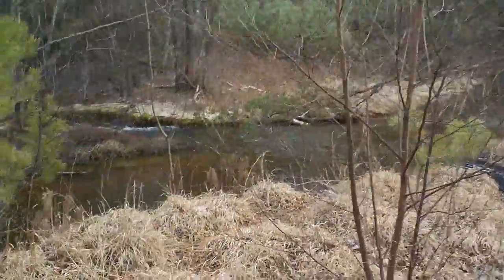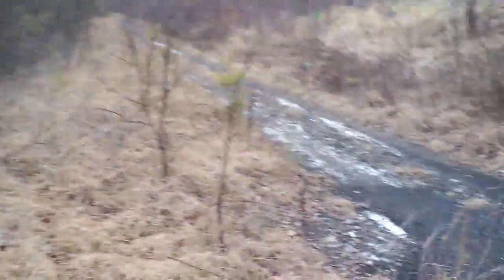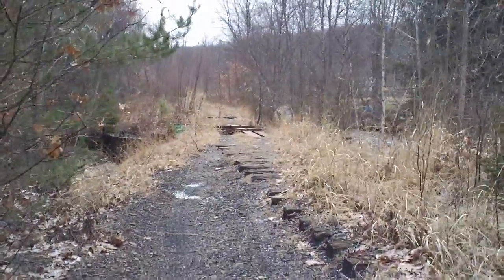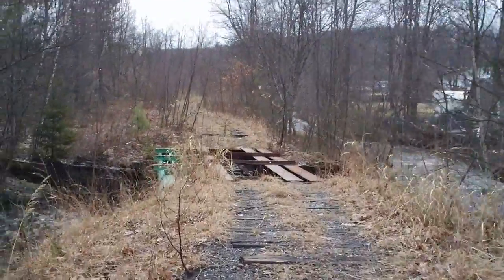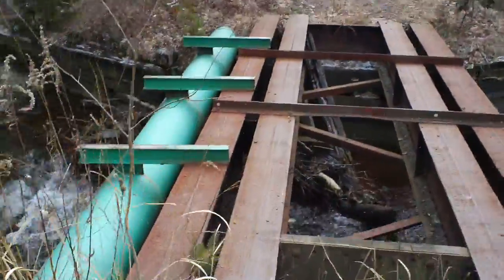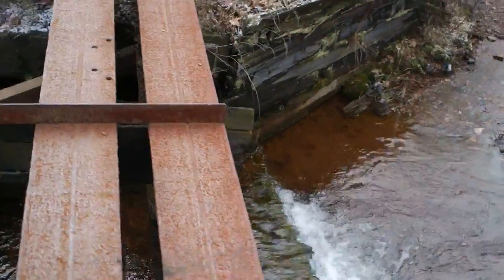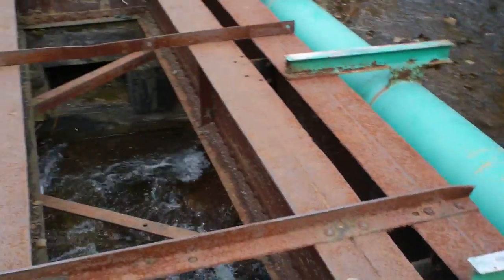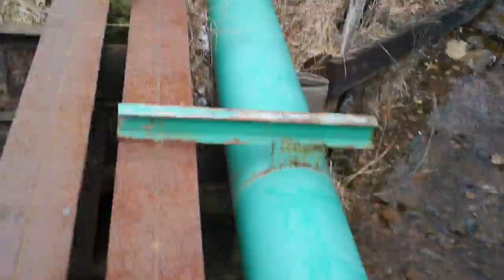The Small bridge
This is a nice spot to go for a creek view and to see an old railroad bridge.  The ties are all still in the ground leading to the bridge and some of the railings are just off the bridge.